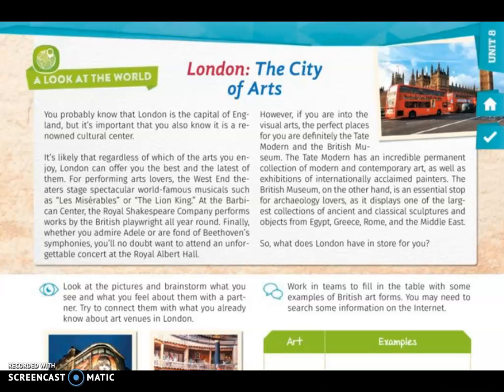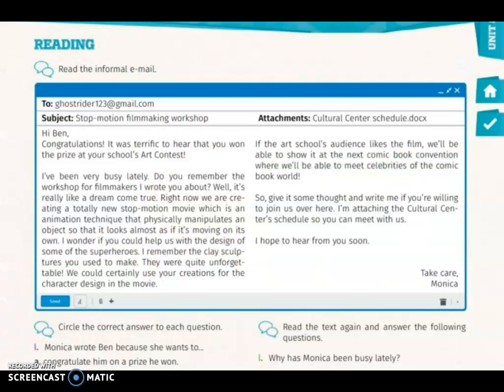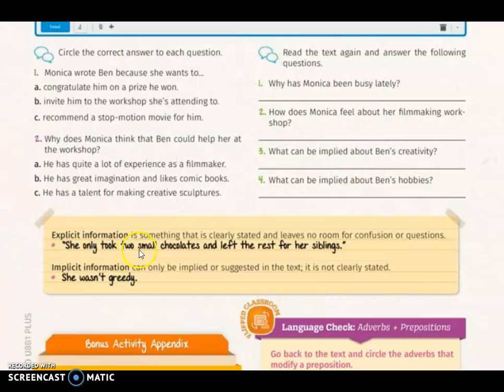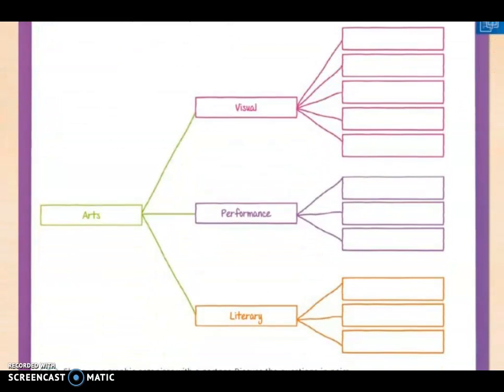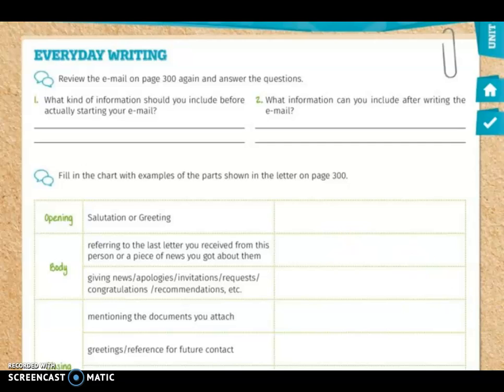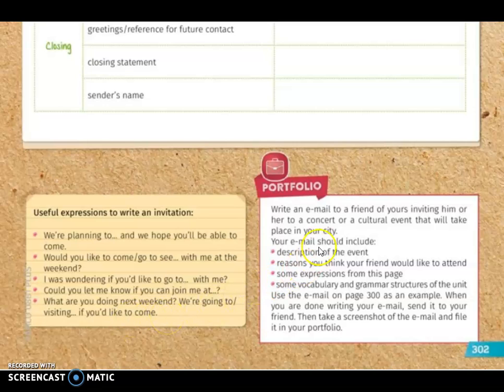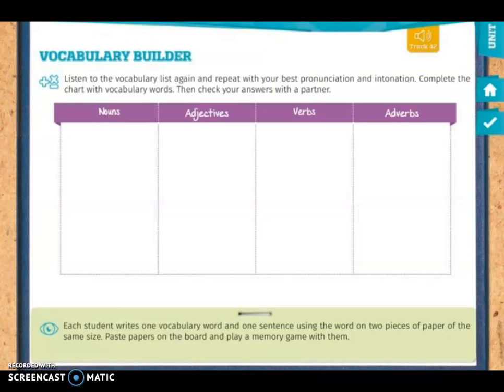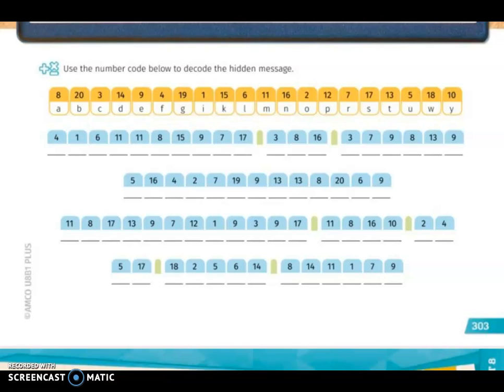Intermediate from September 21st to 25th